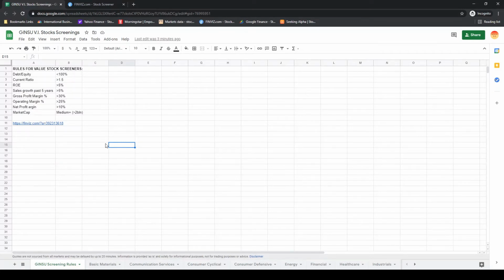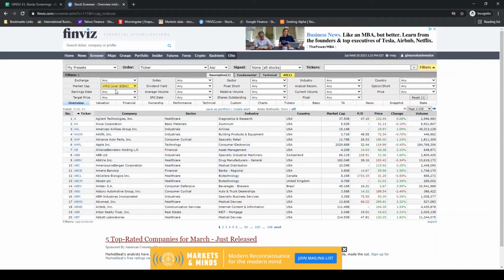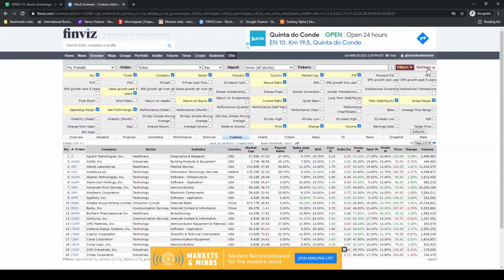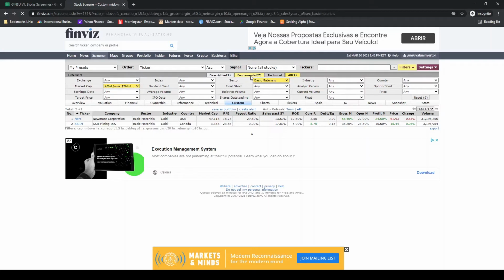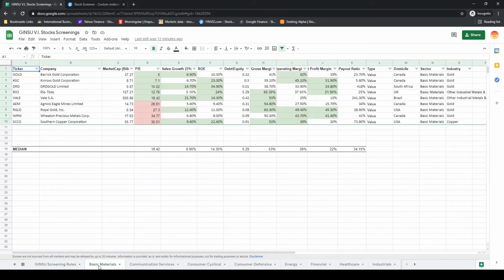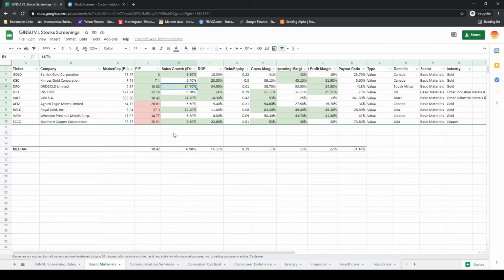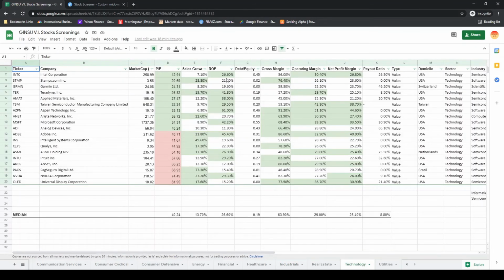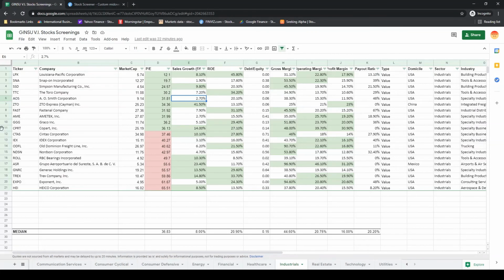Screening for Value Stocks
How I screen for value stocks!